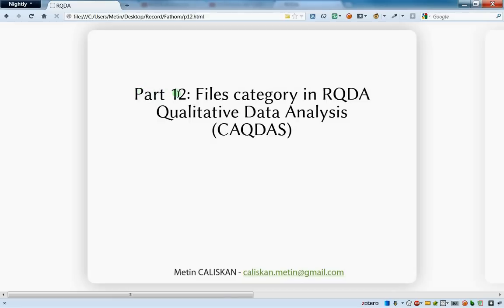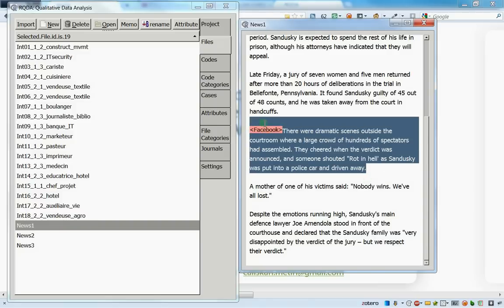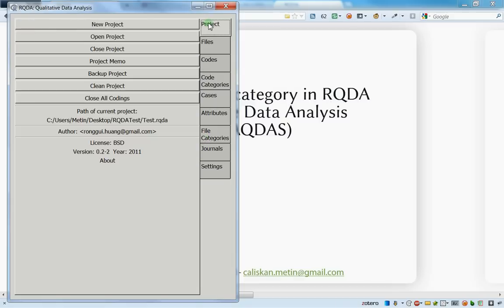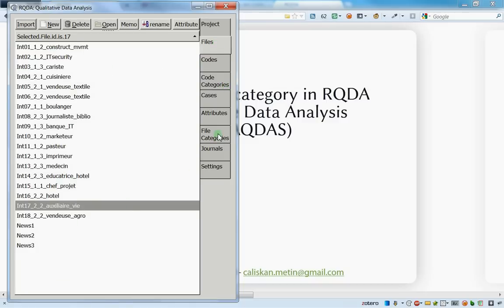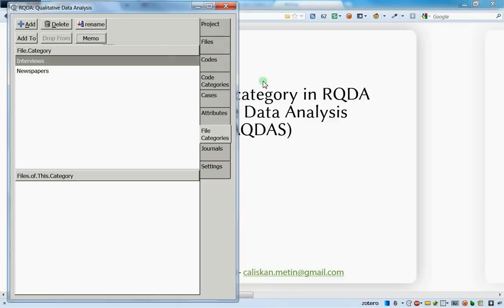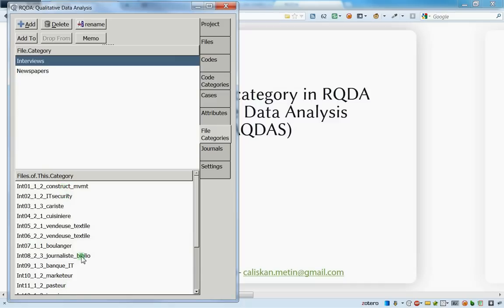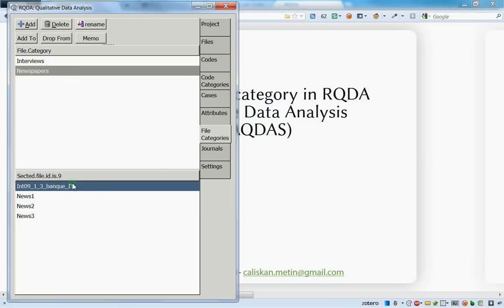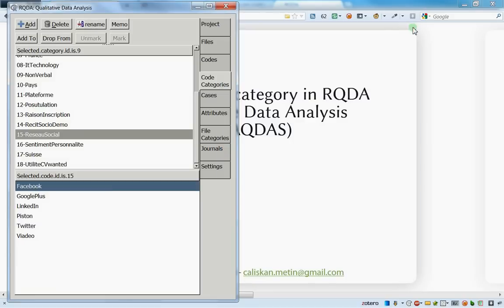12 Files category in RQDA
Create files category in RQDA